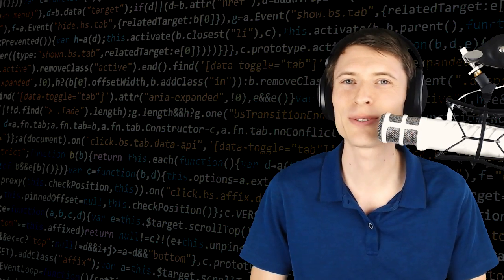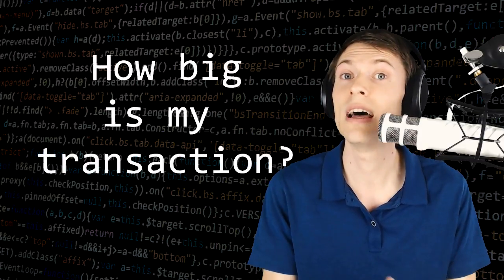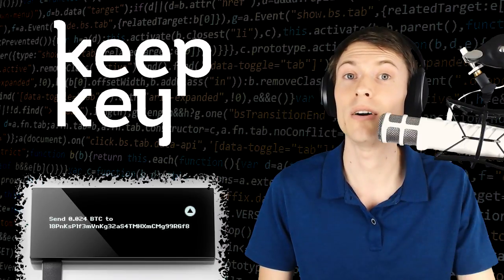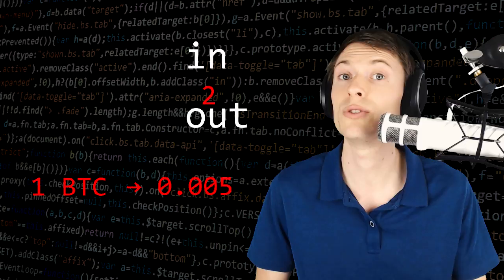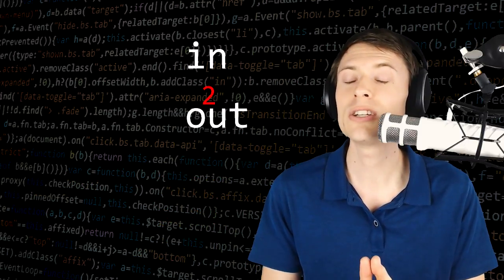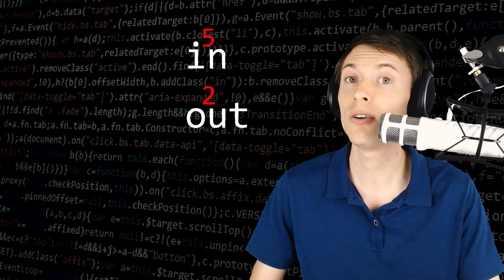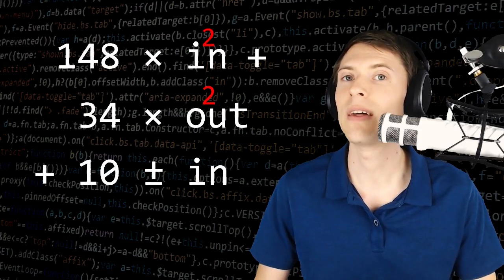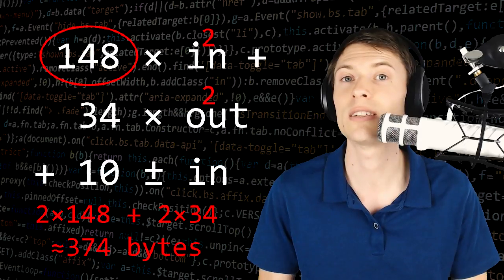How to Calculate Bitcoin Transaction Size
Every time we send a bitcoin transaction, we pay a fee relative to its size. Strangely, this has almost nothing to do with how much money is being sent -- the blockchain world just isn't that simple! Instead, the fee depends on how many unique inputs, or UTXOs, the transaction requires.